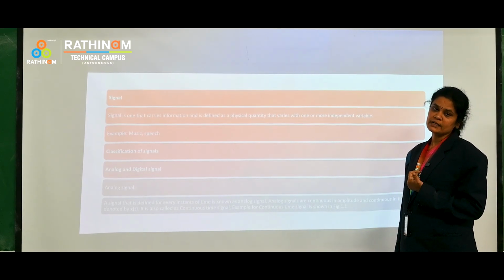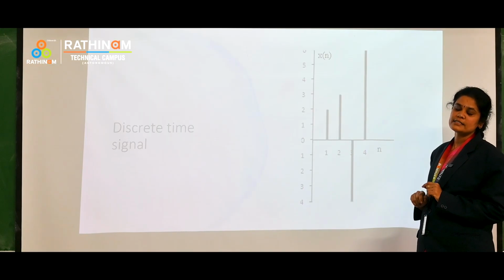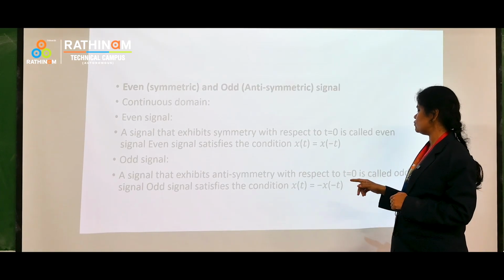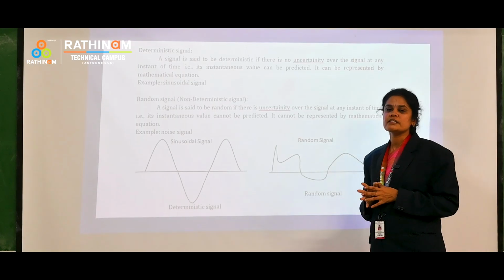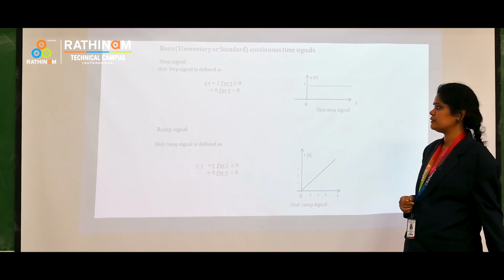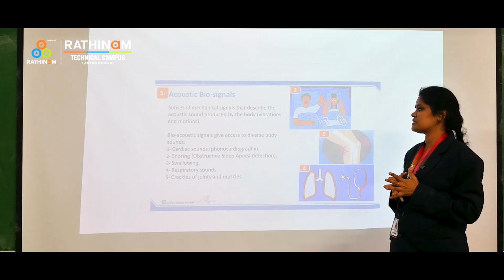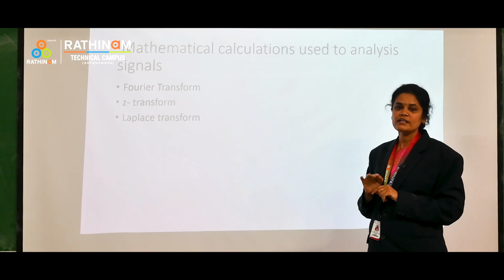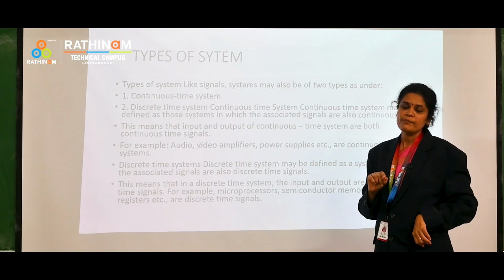Signals and Systems and their classsifications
Signals are functions that represent the variation of a physical quantity with respect to time or space, while systems process or transform these signals.